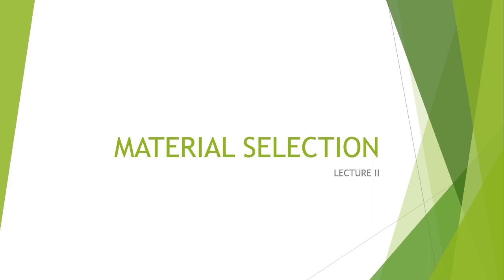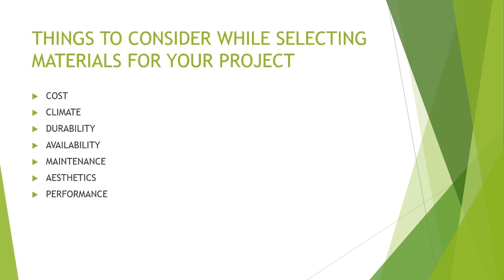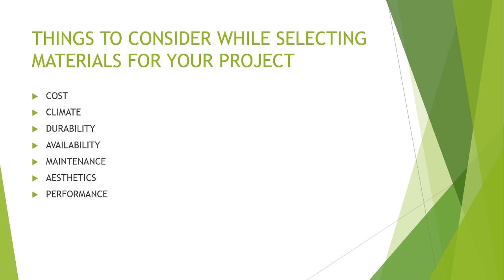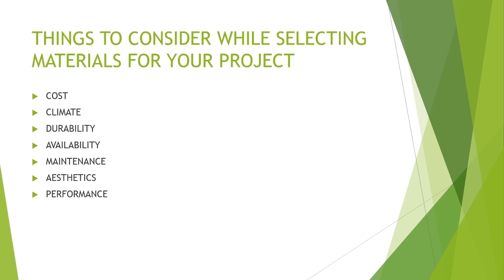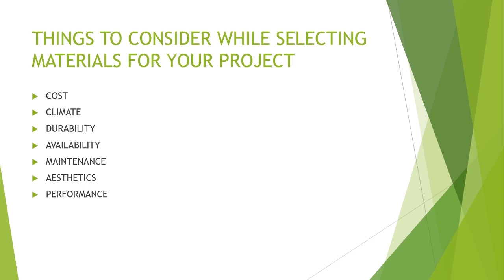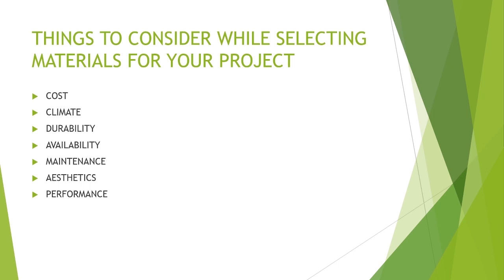MATERIAL SELECTION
This video will inform you on things to consider while preparing for your engineering project starting from your on-board planning to the site execution...
You should watch this video if you are planning your next project?